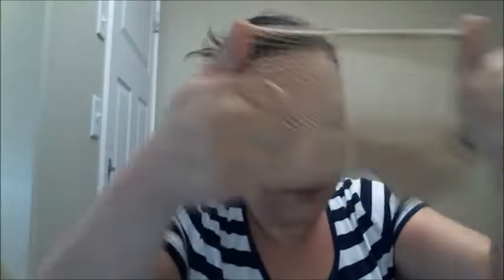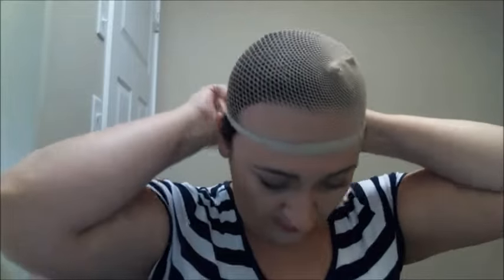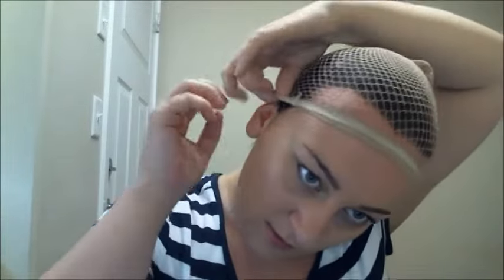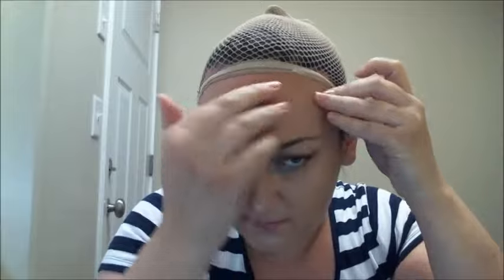How to put on a costume wig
In this video I show you how to apply a costume wig that will be worn for a short perido of time.

Items you'll need:
Pony tail
Bobby pins
Wig cap
Wig
Wig tape/double sided sticky tape